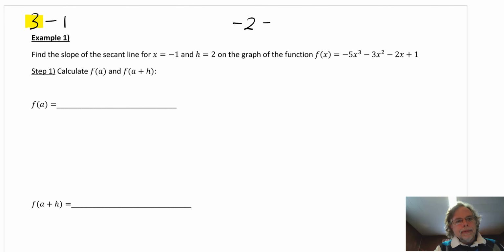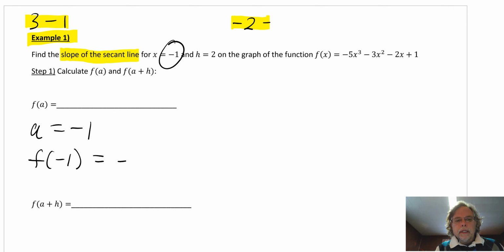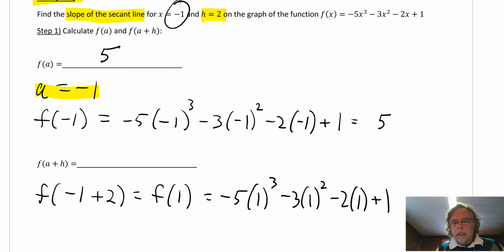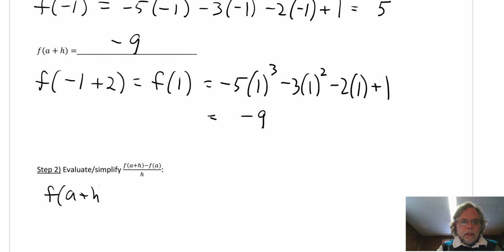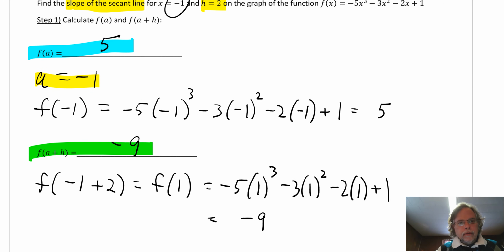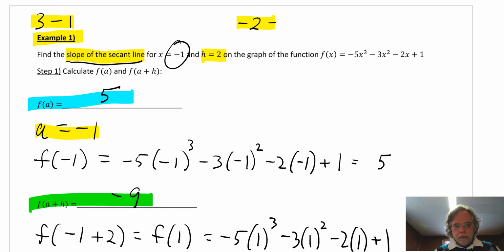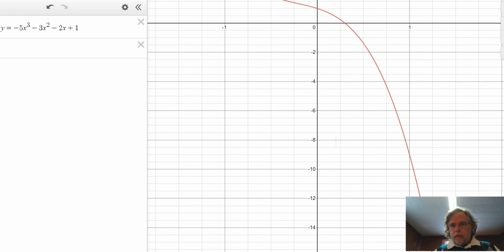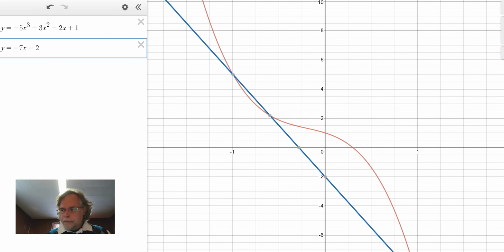math 153 3 1 notes average rate of change page2